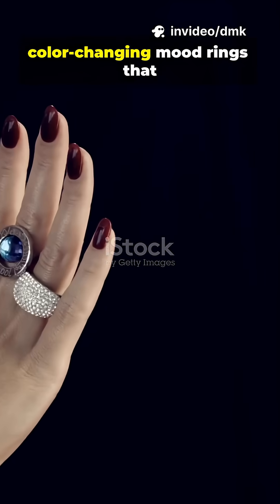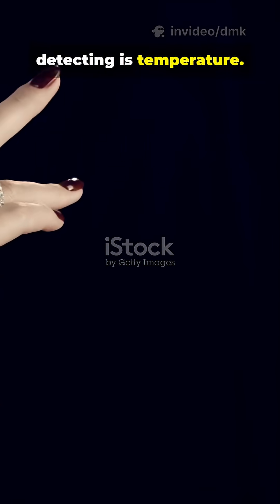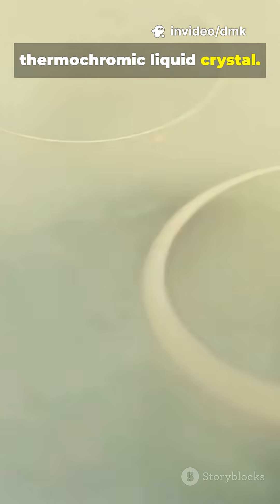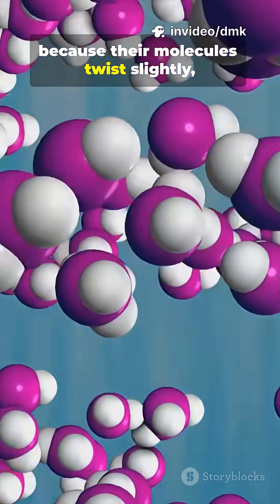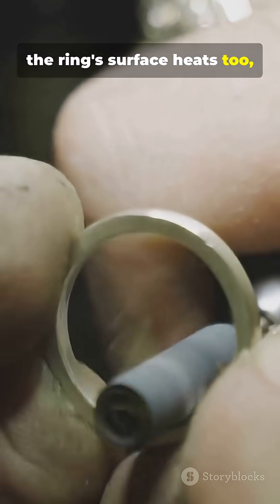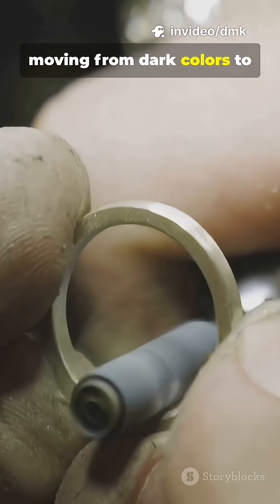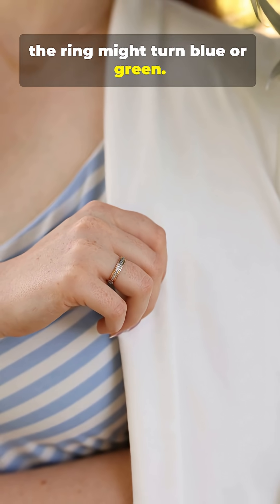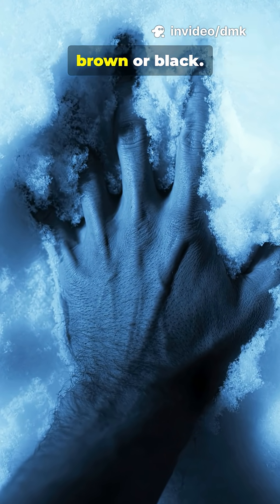How Mood Rings Indicate Temperature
🚀 Enjoyed this quick fact? 📚 Like 👍 and share it to spread the knowledge! 💡